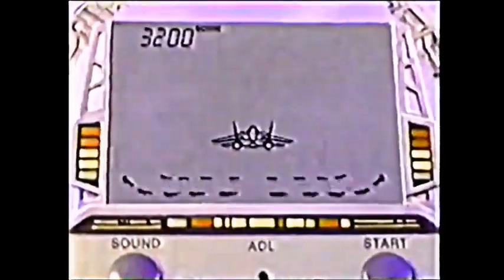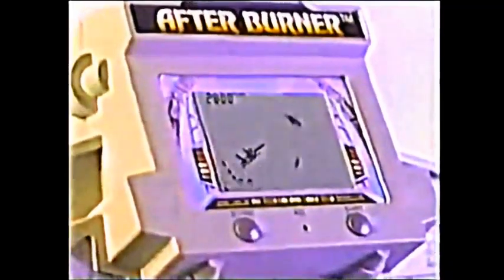Tiger Afterburner TableTop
Get a Tiger! Get the Roar!